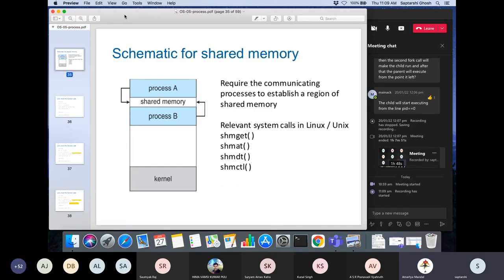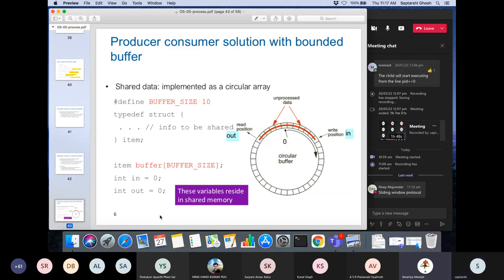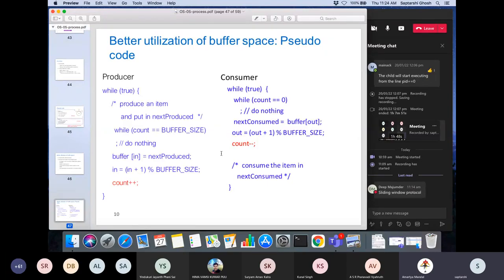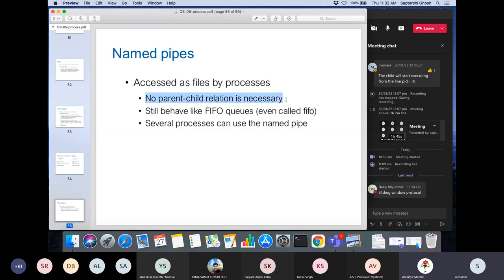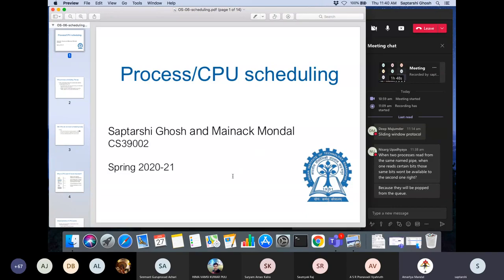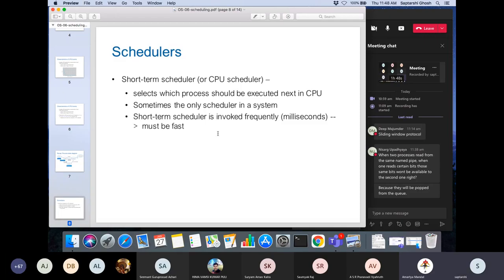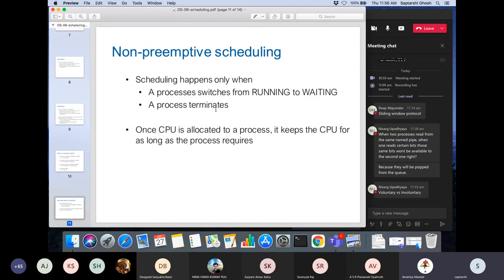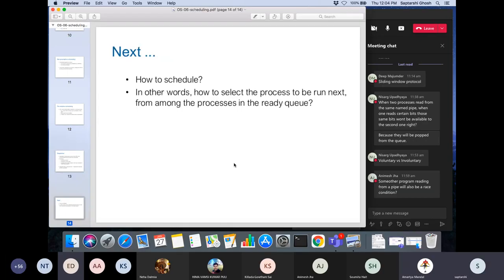10_Shared Memory, Message Passing, Scheduling Basics_27-01-2022